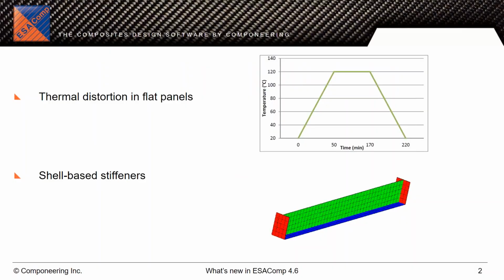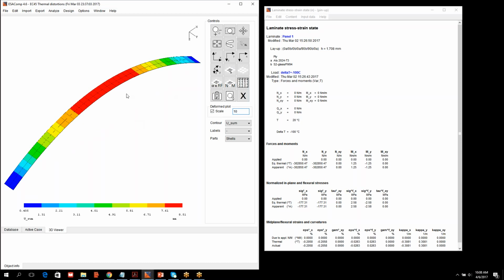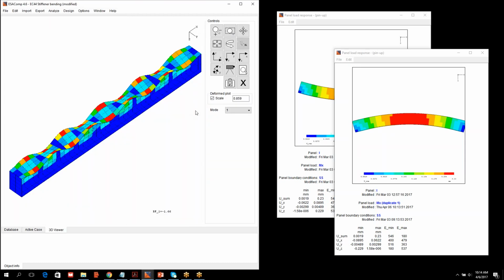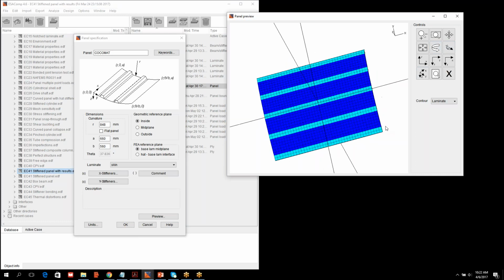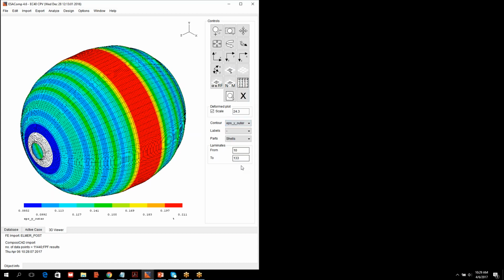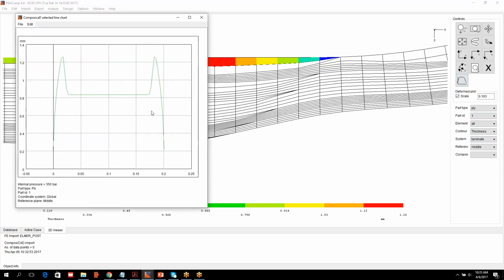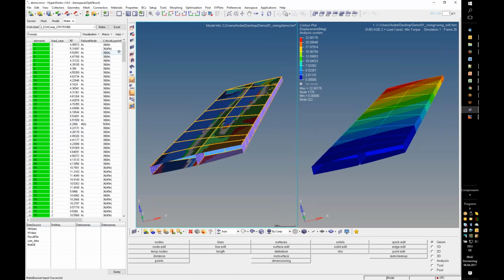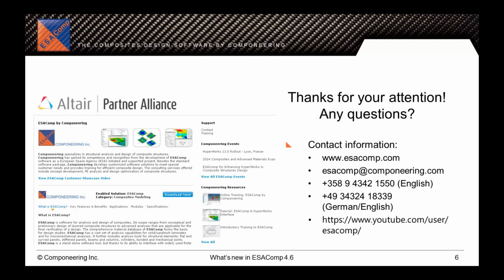Webinar recording: ESAComp 4.6 - What's new?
ESAComp software for analysis and design of layered composite structures version 4.6 includes new and enhanced capabilities, such as:

Panel/cylinder enhancements (illustrated with few examples):
   03:20 - Thermal distortion in flat panels
   07:50 - Shell-based stiffeners
   14:30 - Box beam
   19:33 - End shortening

25:00 - New thick-walled CPV capability and enhanced shell model in Composicad-ESAComp module

35:28 - For HyperWorks users, new workflow and improved FE post-processing features

43:40 - Python scripting

Updates to ESAComp Data Bank

All these new features are reflected in a comprehensive revision of our ESAComp documentation and Example Cases.